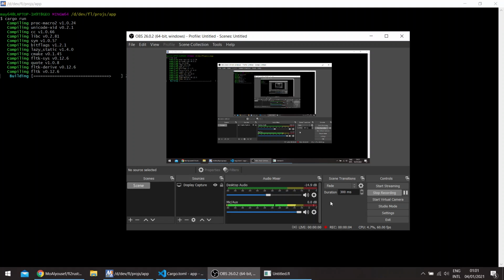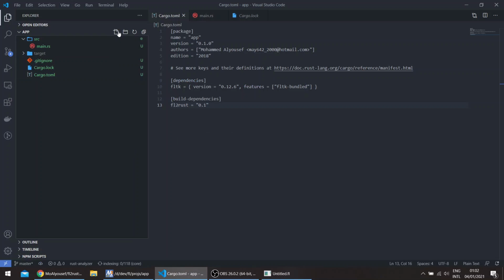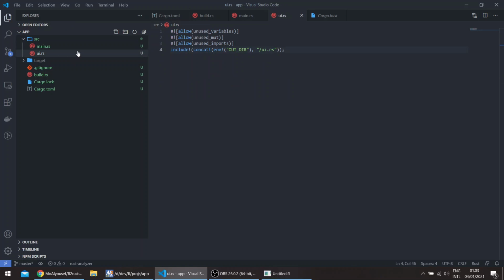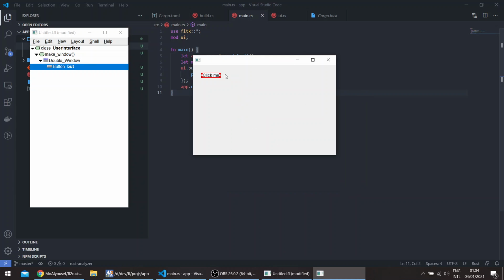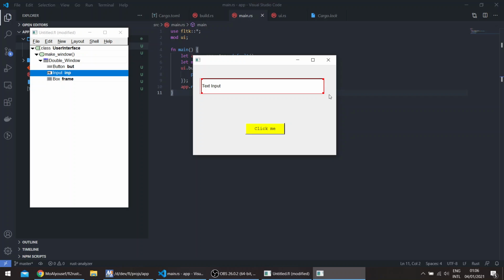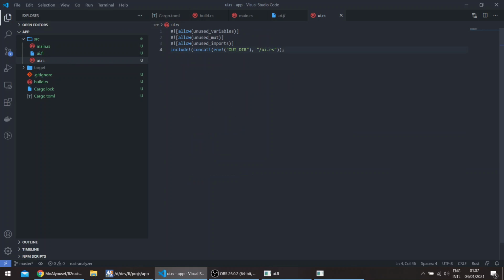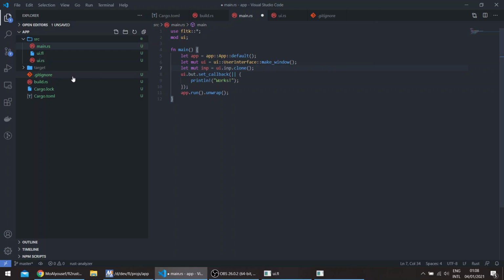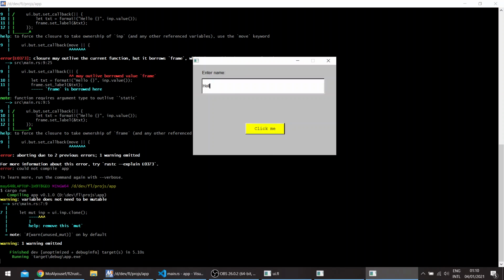FLTK Rust: use FLUID (RAD tool) with Rust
This shows a preliminary implementation of a fluid to rust transpiler.